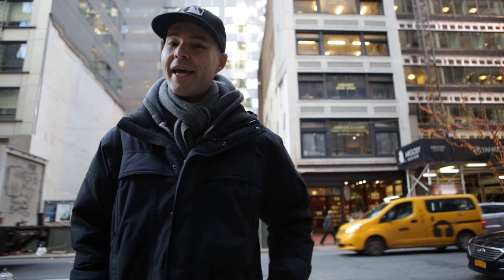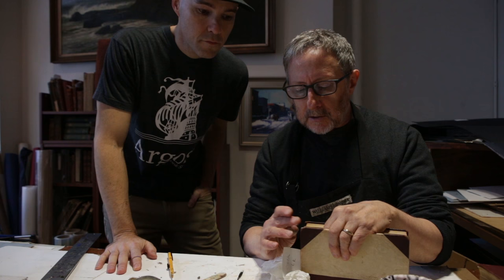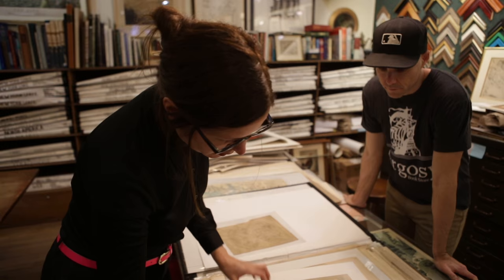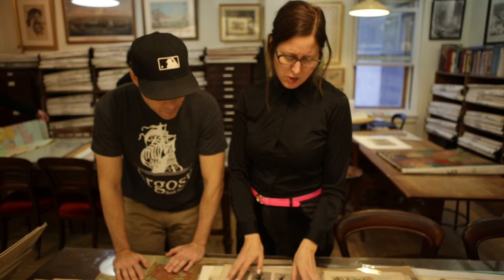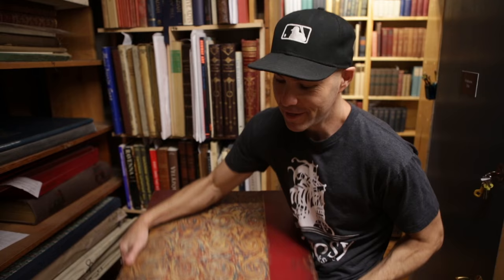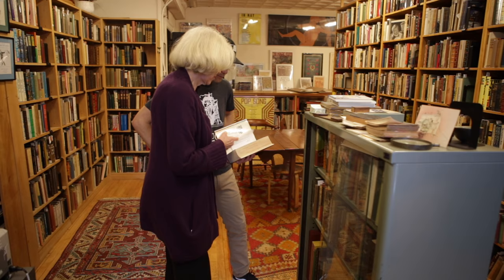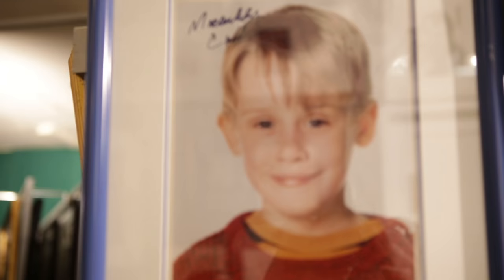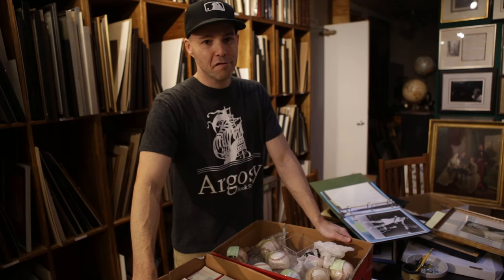Behind the scenes at my family's book store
Want to see a real estate document from the 14th century? How about a handwritten letter from George Washington or Abner Doubleday's original marriage certificate or a book so big and heavy that I couldn't even open it?

Take a break from Amazon and Walmart and check out my family's book store -- a VERY special place with countless books and other unusual treasures, including lots of baseball stuff. My grandfather started the business in 1925. It's called The Argosy, and it's the oldest independent book store in New York City.

The store is open Monday through Friday from 10am to 6pm, and in the colder months, it's also open on Saturday from 10am to 5pm.